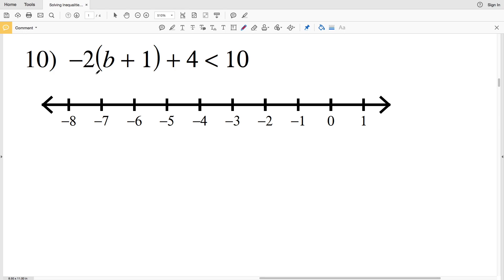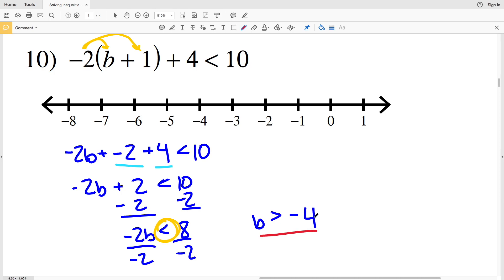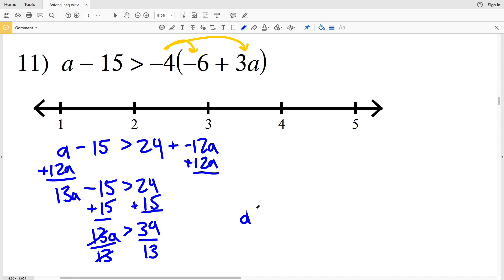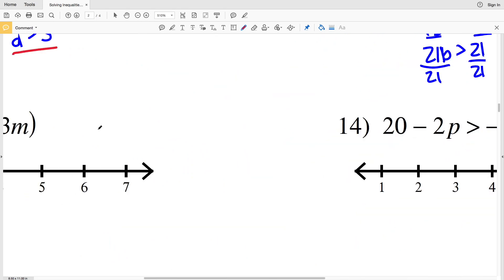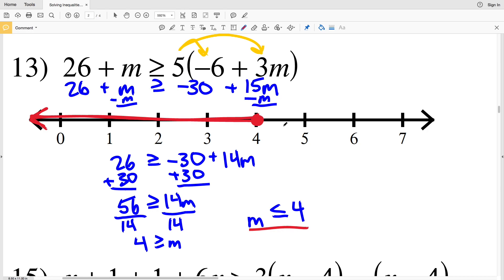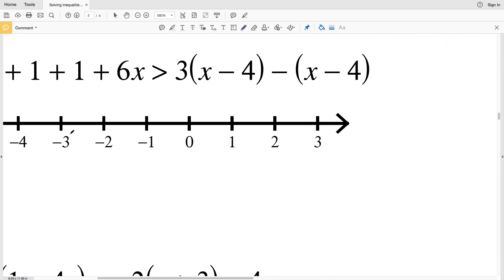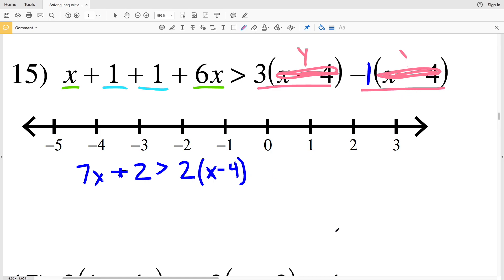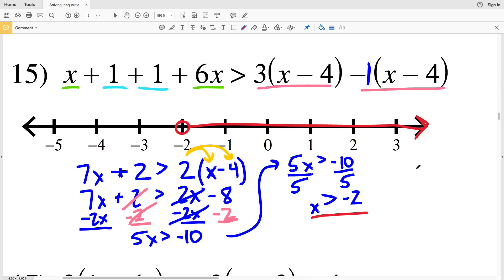KutaSoftware: Algebra 2- Multi-Step Inequalities Part 2